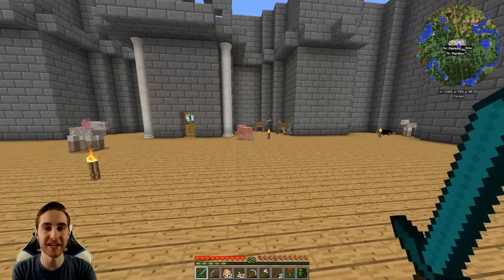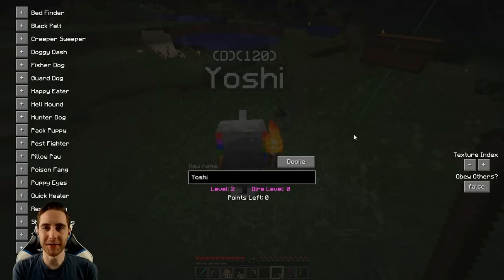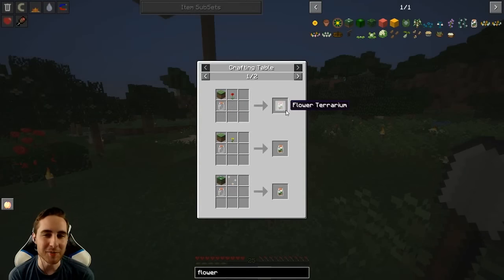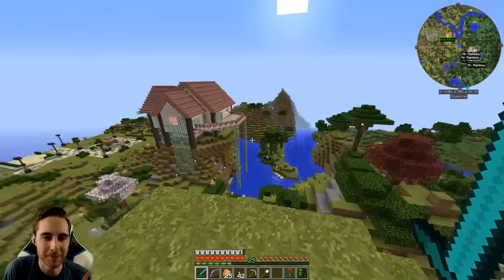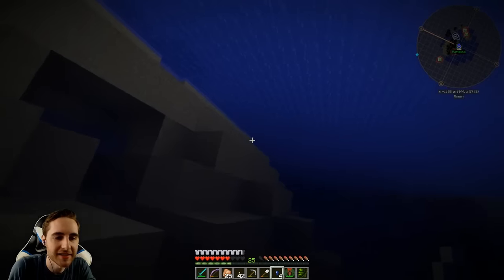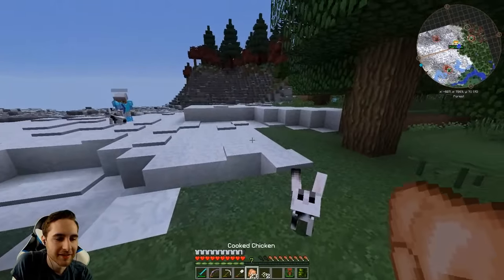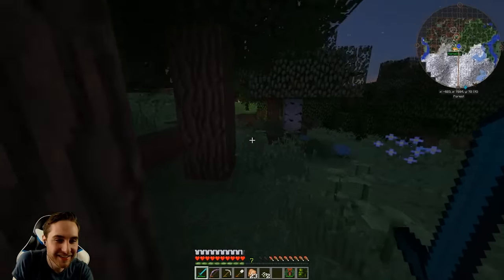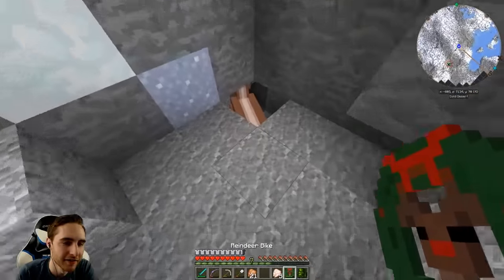THE LAND OF TINY ANIMALS || Harmony Hollow #3 || Minecraft Modded SMP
Harmony Hollow SMP wouldn’t be possible without our amazing sponsor Nitrous Networks!

Server is whitelisted for privacy.